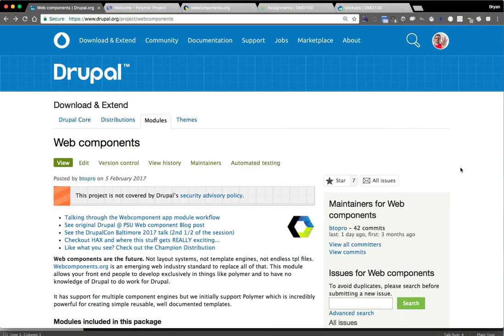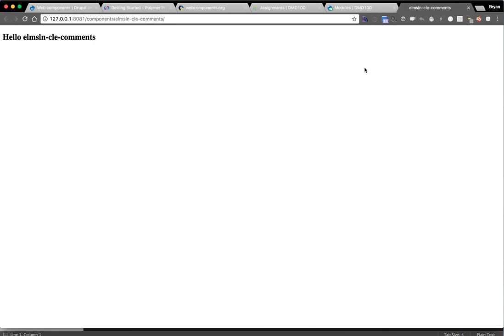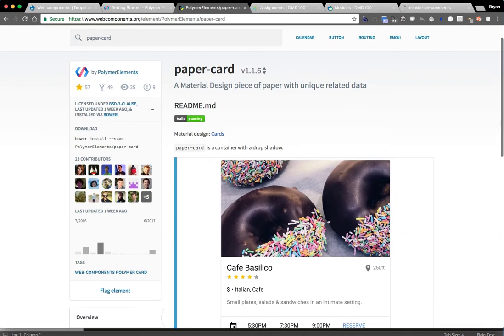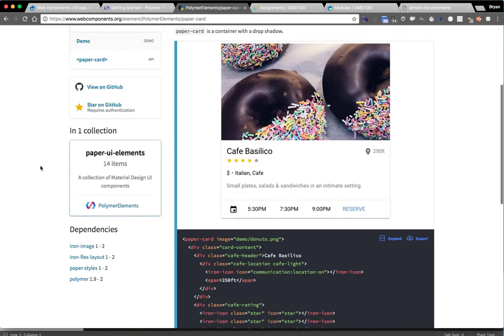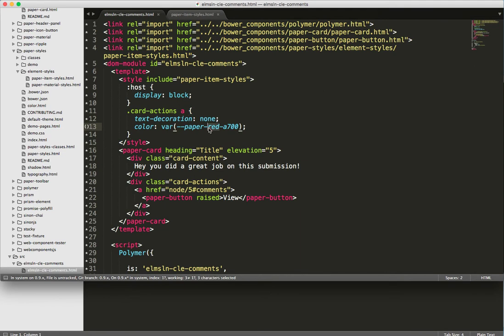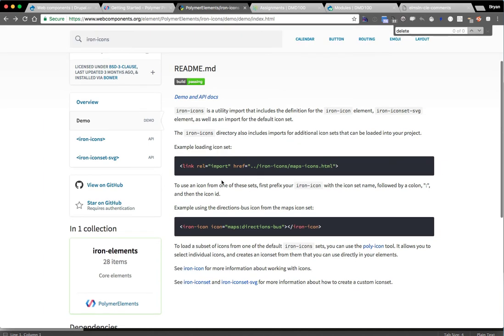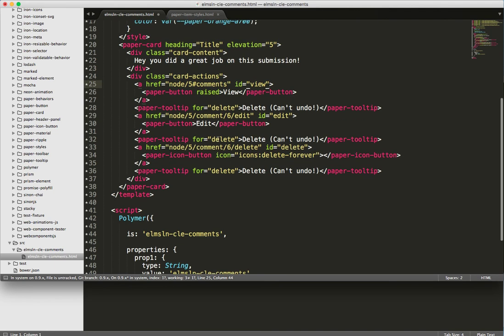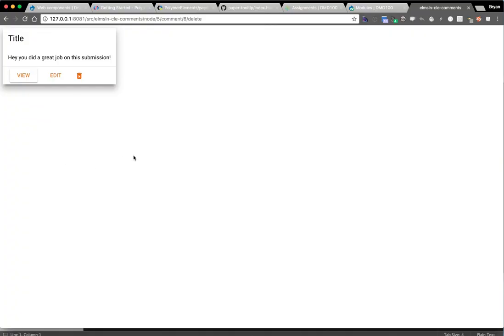Part 1: Building the polymer app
This talks through the process of building an app from the CLI showcasing Polymer 1.0 (2.0 is nearly identical in process, structure of the element is the only main difference)